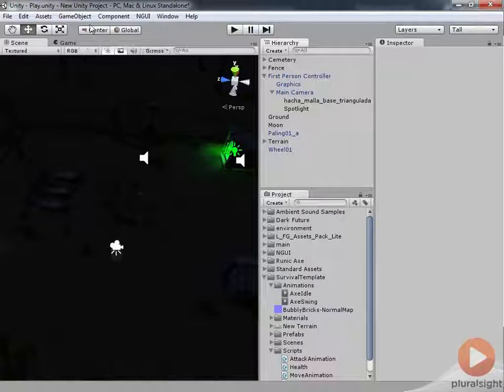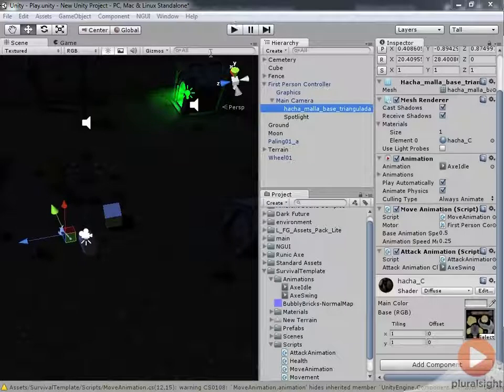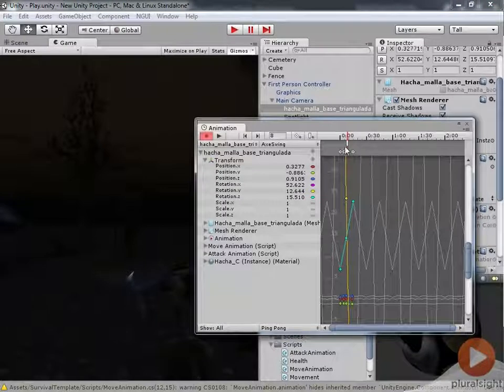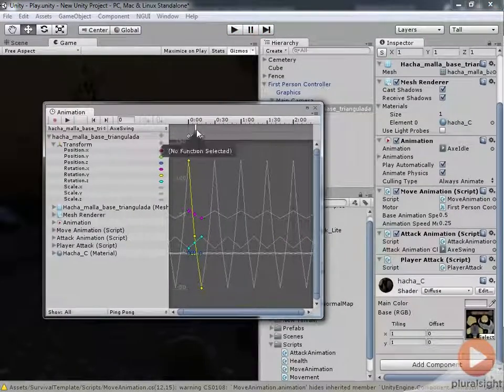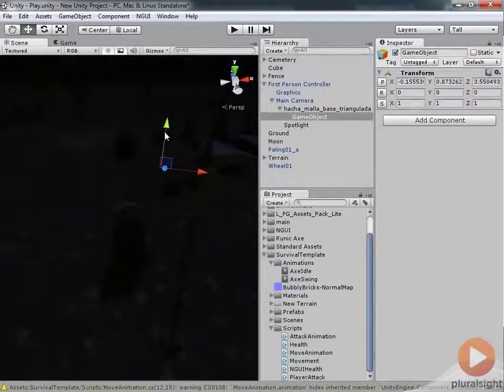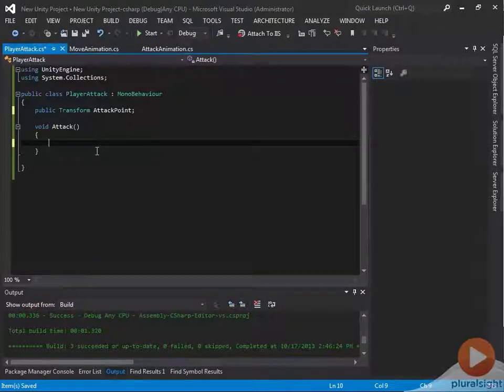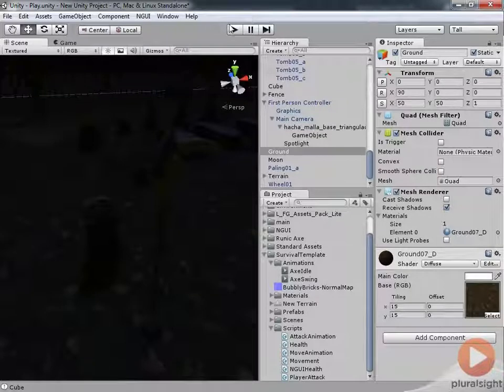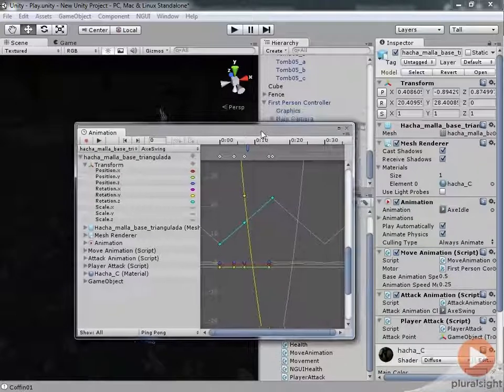كورس برمجة الألعاب المتكامل , اصنع لعبتك الان . 34